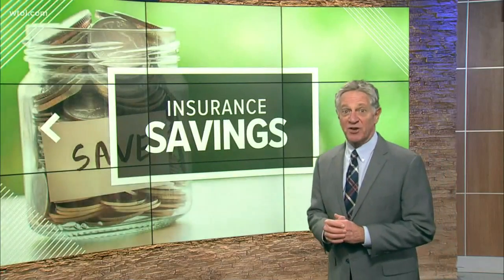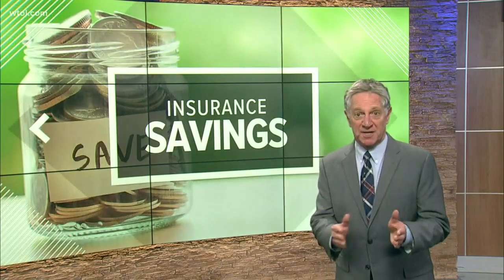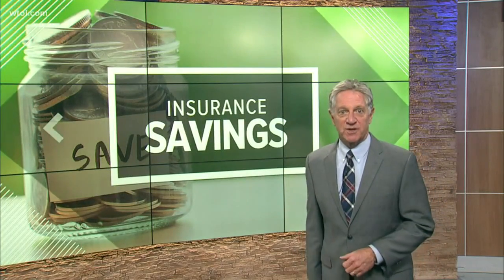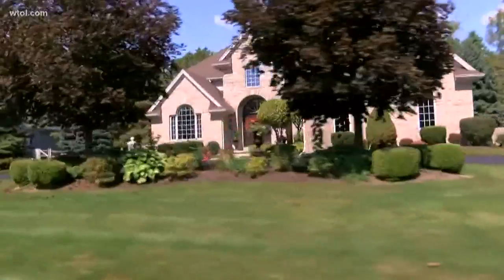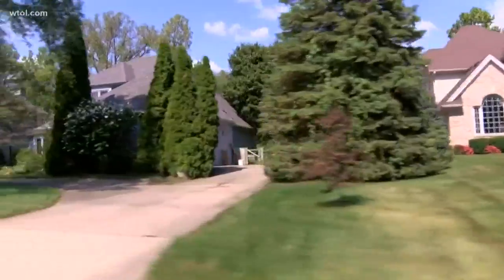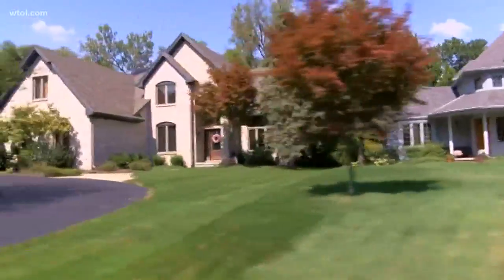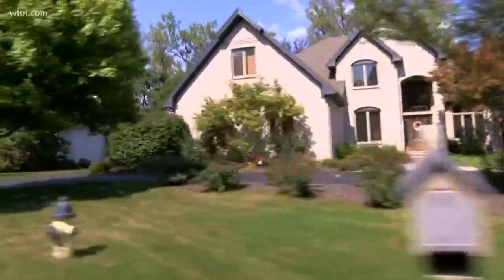Stretching Your Dollar: How to save when shopping for insurance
Buying home and auto insurance can be complicated. Rates can vary depending on many factors. Dan Cummins has some ideas how you can stretch your dollar.